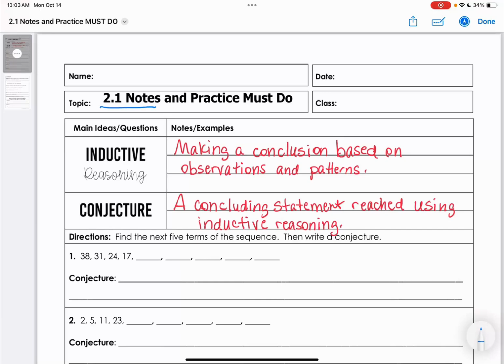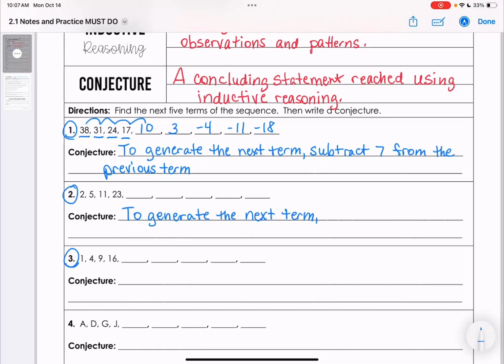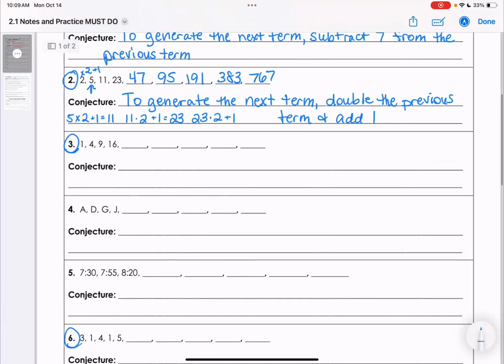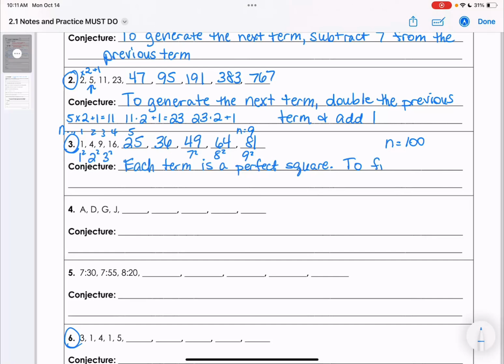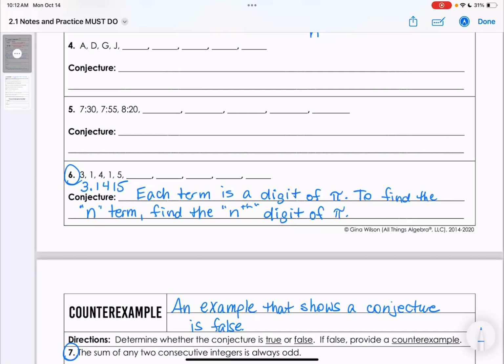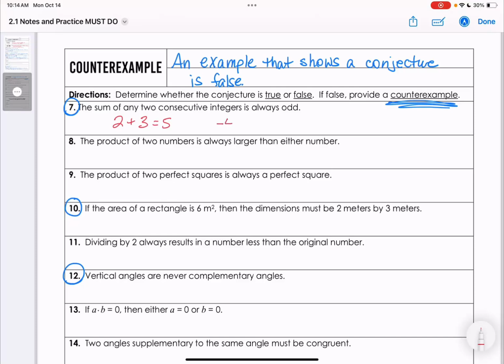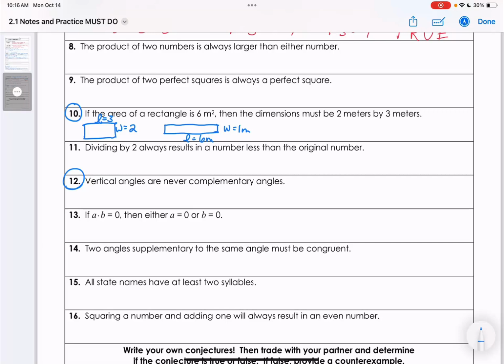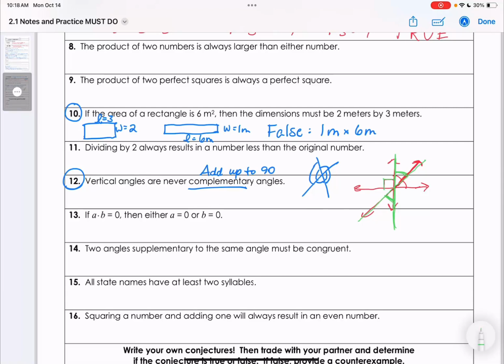2.1 Notes and Practice MUST DO